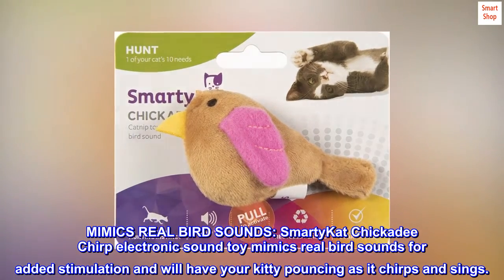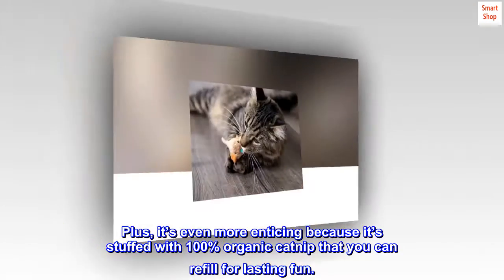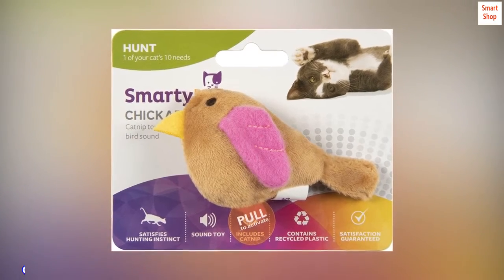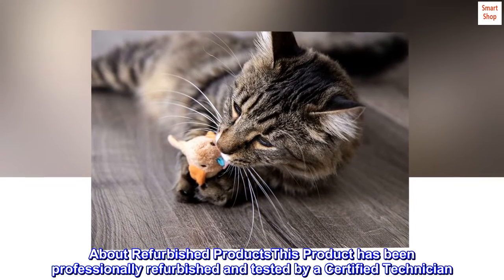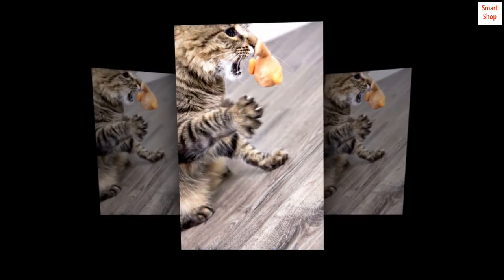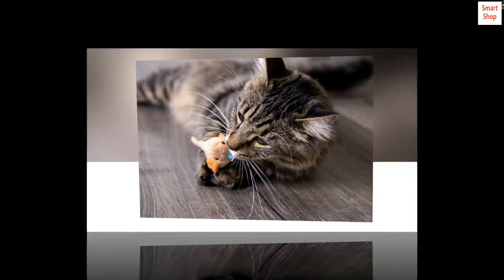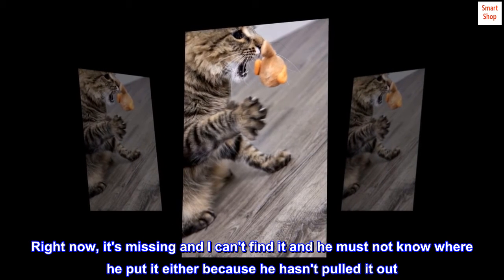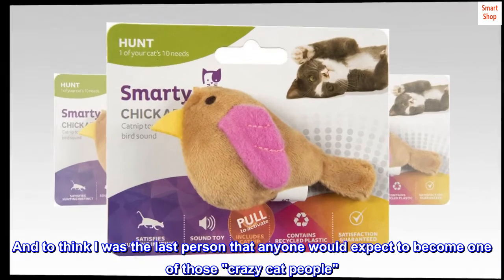SmartyKat Electronic Sound Bird Toys for Cats & Kittens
MIMICS REAL BIRD SOUNDS: SmartyKat Chickadee Chirp electronic sound toy mimics real bird sounds for added stimulation and will have your kitty pouncing as it chirps and sings.
FILLED WITH CATNIP: Chickadee Chirp satisfies the instinct to hunt and mimics the unpredictable sights, sounds and movement of a cat’s natural prey. Plus, it’s even more enticing because it’s stuffed with 100% organic catnip that you can refill for lasting fun.
EXCITES & ENTICES CATS: This electronic chirping chickadee toy is activated by touch, so with every swat of your cat’s paw it will burst into sound, keeping your feline friend entertained for hours!

Style:Chickadee Chirp Satisfy your cat's need to Hunt. The ChickadeeChirp
electroinc bird sound toy is sure to hit a high note with your cat. The cute
catnip-filled chickadee bursts into real bird song with the push of a paw.
Refill the toy with a pinch of SmartyKat organic catnip for everlasting fun.
EcoAdvantages: Filling made from 100% post-consumer recycled materials; Catnip
grown and processed without pesticides and chemicals(shapes/colors may vary) .  About Refurbished ProductsThis Product has been professionally refurbished and tested by a Certified Technician. We make every effort to clean and restore the product so you have a great experience with it. This product may have minor cosmetic issues like light scuffs or scratches and this should not hinder the performance of your device.  90 Day WarrantyThis product is covered by a minimum 90 day repair/replacement warranty. Specific warranty information and how to submit a warranty claim is included with your product.

Can't keep his paws off of it...
This is my kitten Jack's favorite toy, especially as he has gotten older (4 months old) and his desire to hunt has increased. It has a repetitive chirp that is now etched into my memory. In the wee hours...when I'm trying to sleep, Jack will carry this bird onto my bed and tap me on my eyelids to try to get me to wake up and play fetch with him. The only problem is that he likes to hide his favorite toys... and it's small. I've found it under furniture, in my running shoes, between cushions, etc. Right now, it's missing and I can't find it and he must not know where he put it either because he hasn't pulled it out. Before this bird, the box of three chirping balls that you can find on Amazon for about 12 bucks were his absolute favorites. Now that his bird is MIA, he plays with them a little but not the way he does with the bird. If the bird doesn't turn up soon, I'll probably break down and get another. And to think I was the last person that anyone would expect to become one of those "crazy cat people".